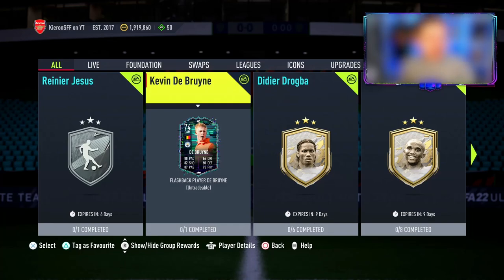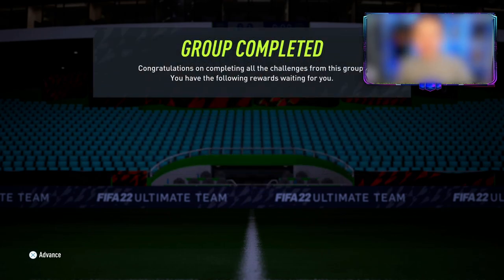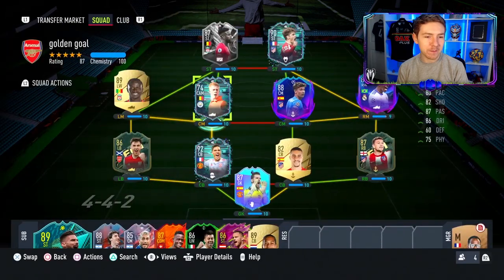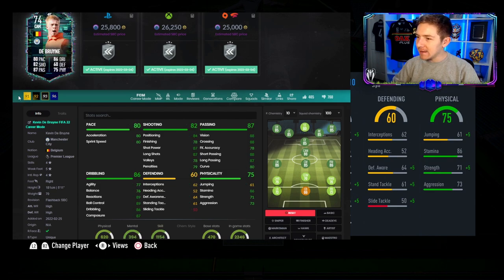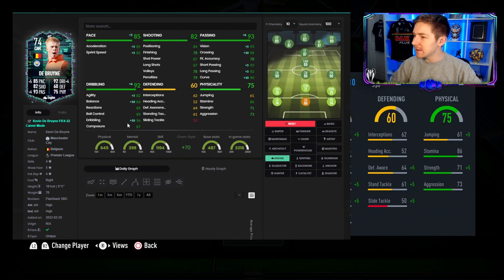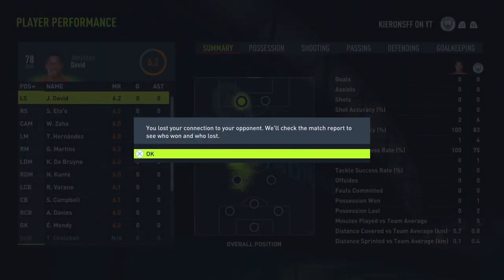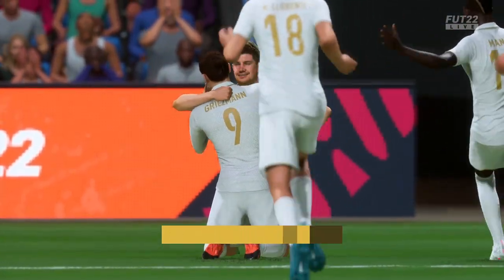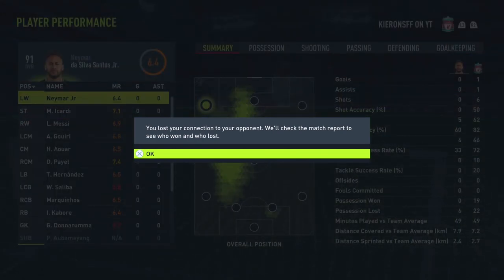FLASHBACK De Bruyne Review! 74 De Bruyne Player Review FIFA 22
74 De Bruyne, 74 Joelinton, 74 Reinier, 74 Talles Magno
Flashback KDB